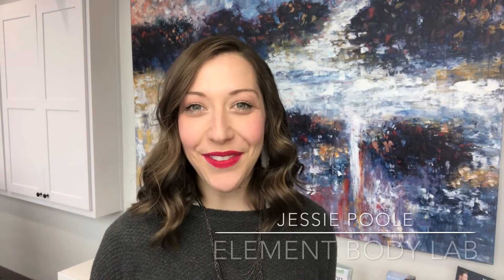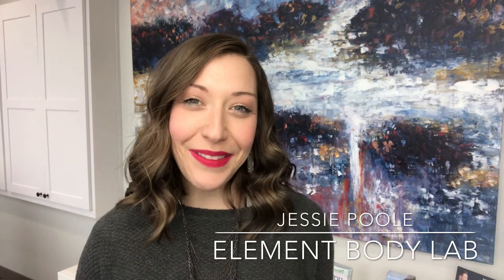What is CoolSculpting? ❄️ with Element Body Lab the Dallas CoolSculpting Experts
CoolSculpting is the non-surgical answer to unwanted fat. Squeezable fat is freezable fat with the Dallas CoolSculpting Experts at Element Body Lab.

Let's introduce you to Jessie Poole - the founder & CoolSculpting Specialist at Element Body Lab as she explains what CoolSculpting is & shows you a real life CoolSculpting result from a patient in Dallas.

Learn more on our website about Jessie, our medical director Dr. Phillip Dauwe, or CoolSculpting - the coolest way to target unwanted fat for good.